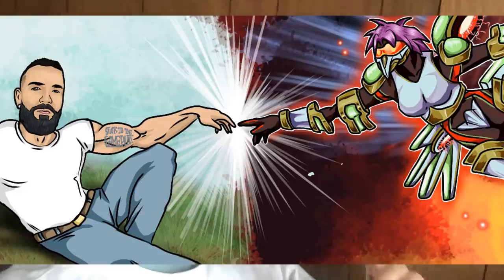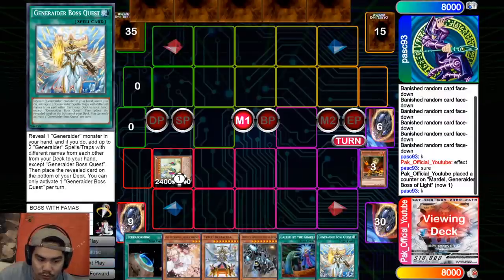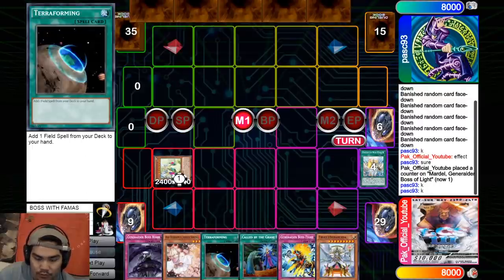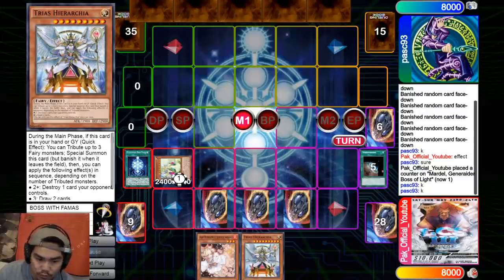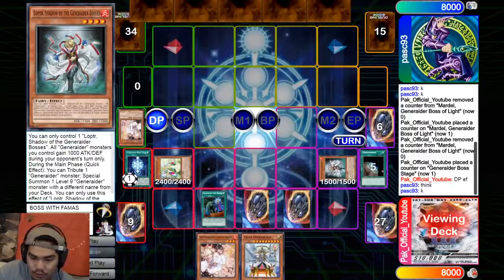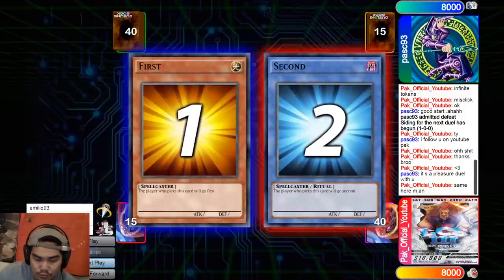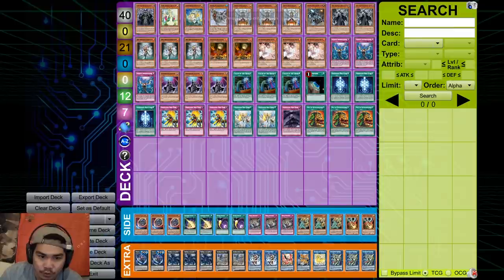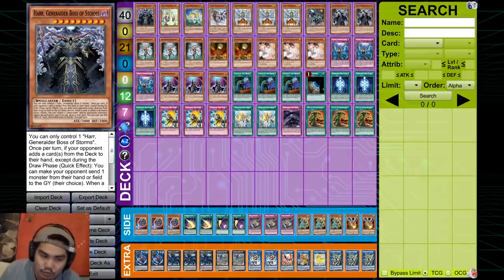THIS IS THE MOST UNDERRATED DECK OF 2020... *not pendulums*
►GET YOUR MIGHTY MASTER PLAYMAT NOW!